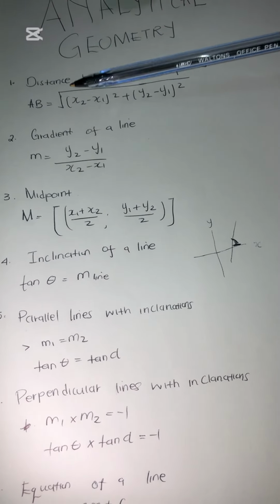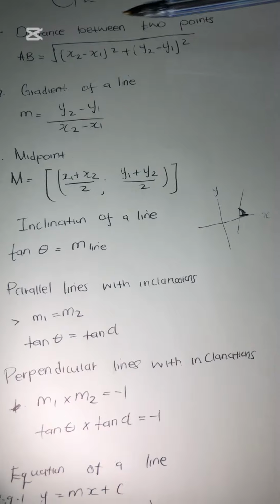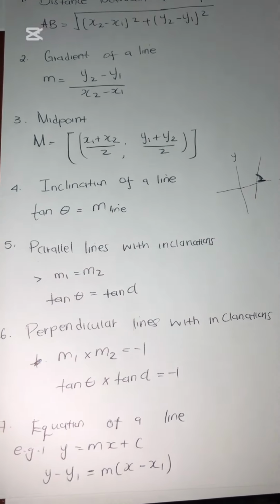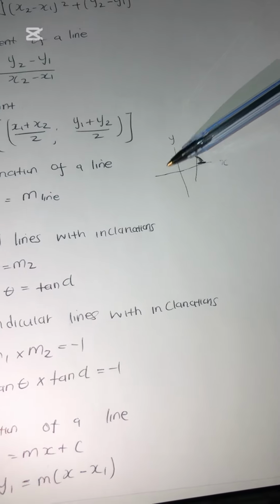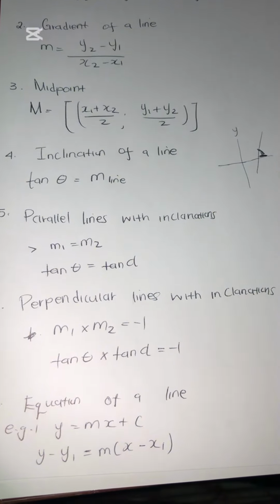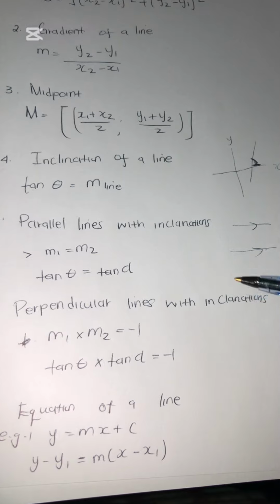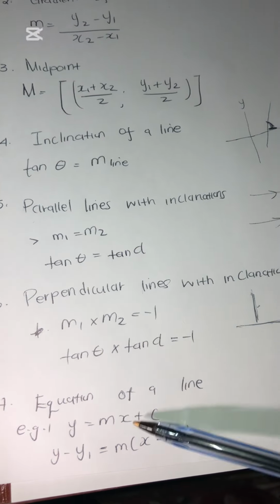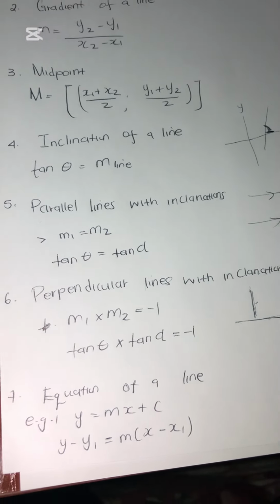GRADE 11 &12 ANALYTICAL GEOMETRY NOTES EXPLAINED